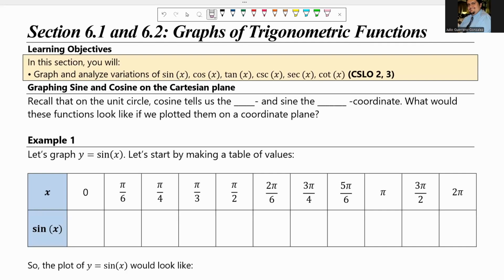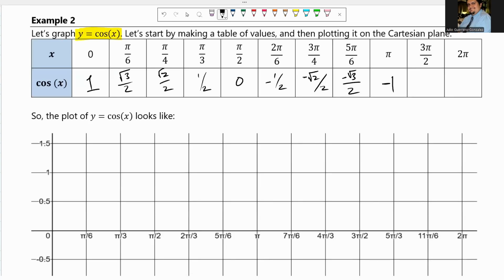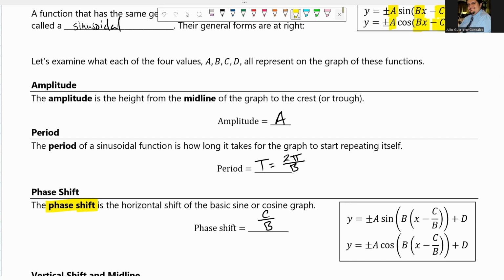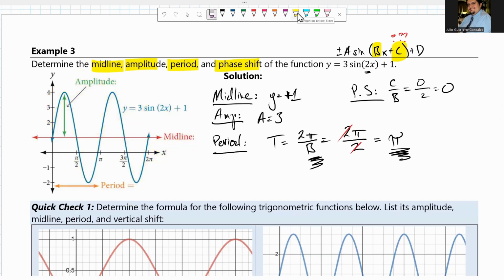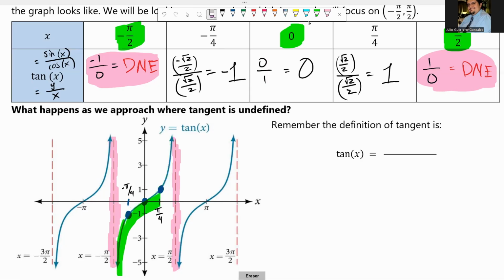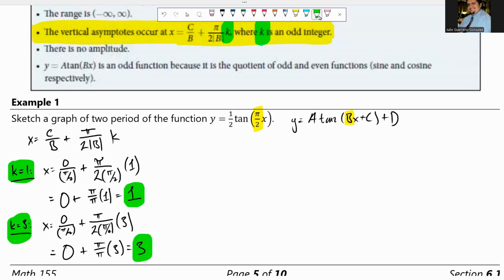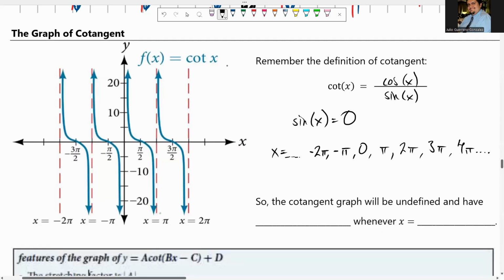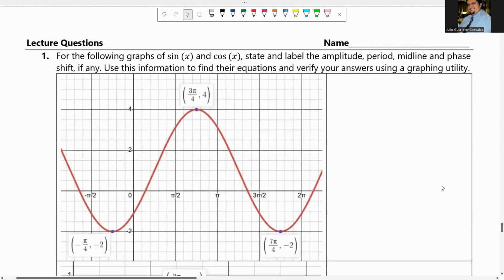Math 210s Sections 6 1 and 6 2